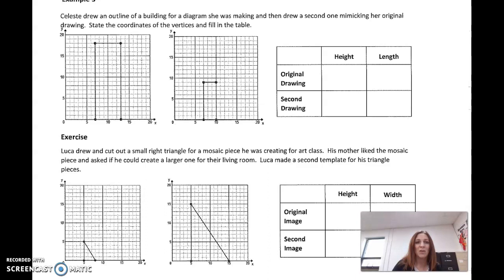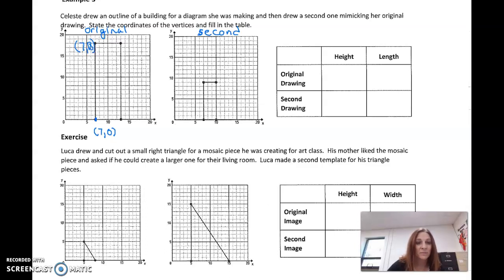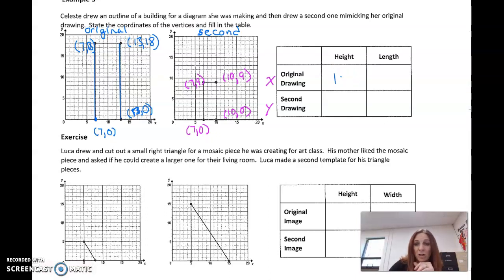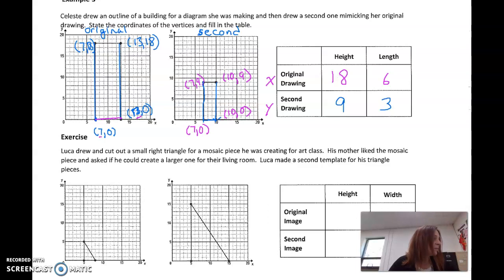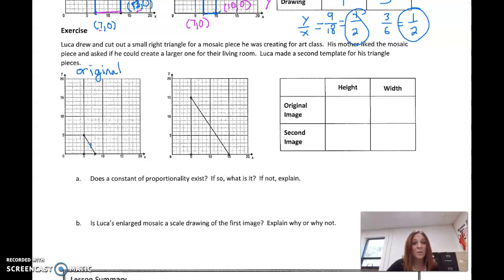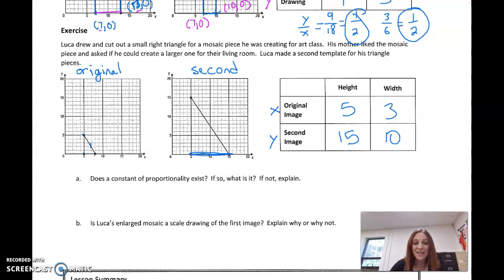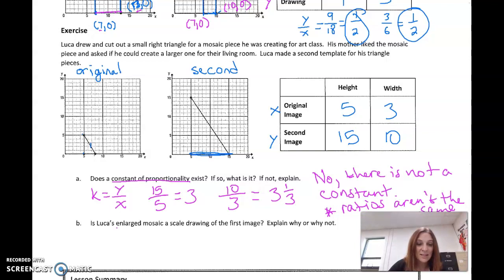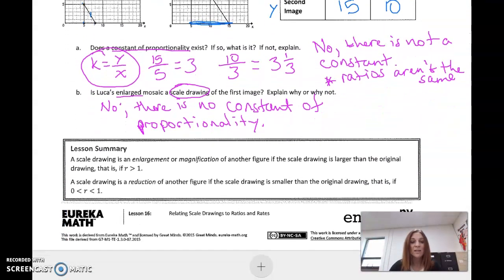M7 Lesson 1.16 Relating Scale Drawings to Ratios (2)